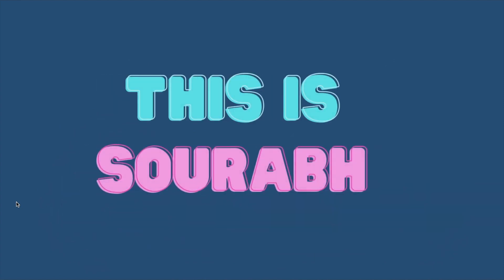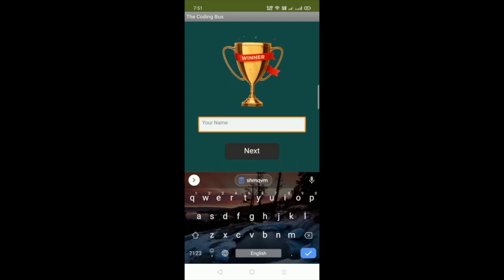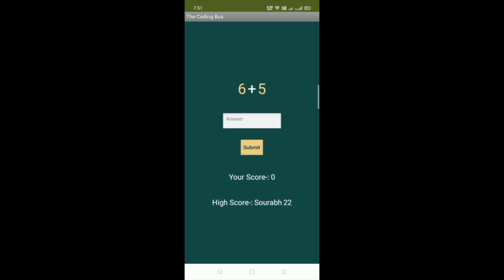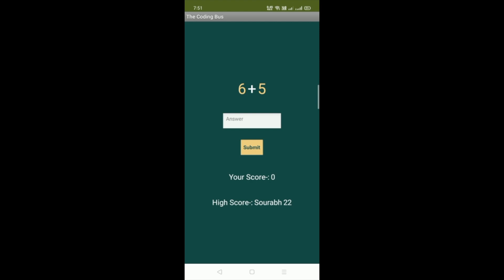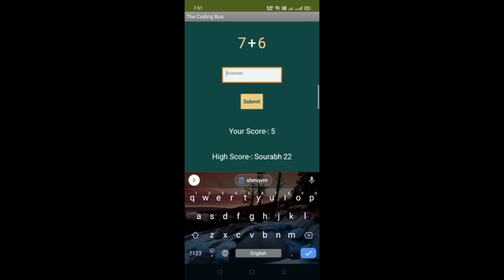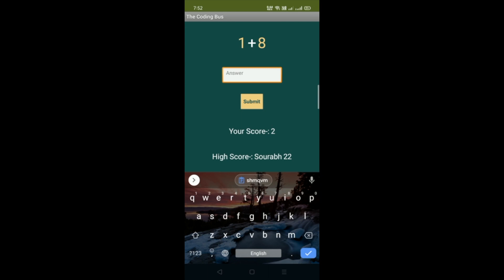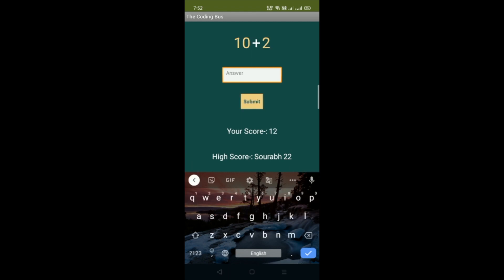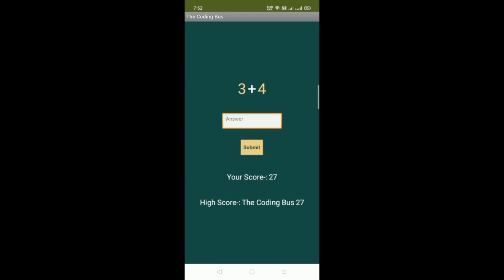How to make maths Quiz Game with High Score in MIT App Inventor 2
Download this APK file and play this game and make your High Score to display your Name in this App

android maths quiz game
quiz game for maths
maths quiz game names
maths quiz game maker
maths quiz game easy
maths quiz games
maths quiz games online
maths quiz games with answers
maths quiz games for class 2
maths quiz games for class 7
maths quiz games for class 8
maths quiz games for class 5
maths quiz games for class 3
maths quiz games for class 4
maths quiz games for class 10
maths quiz game in kannada
maths quiz game in hindi
maths quiz game grade 3
maths quiz game grade 4
maths quiz game grade 2
maths quiz game grade 1
maths quiz game grade 5
whatsapp maths quiz game
maths quiz game rules
maths quiz game videos
maths quiz game video
maths quiz game vietnam
maths quiz game ui
maths quiz game uipath
maths quiz game unblocked
maths quiz game unity
maths quiz game today
maths quiz game tricks
maths quiz game questions
maths quiz game questions and answers
maths quiz game quiz
maths quiz game xt
maths quiz game xbox
maths quiz game zone
maths quiz game zero
maths quiz game zing
maths quiz game youtube
maths quiz game year 2
maths quiz java game
download maths quiz game
game for maths quiz
online maths quiz game
best maths quiz app
best maths quiz
best maths quiz questions
mit app inventor games tutorial
game development projects with godot 3
beginner game development projects
game development freelance projects
ethereum game development projects
game development software projects
godot engine game development projects
open source game development projects
c++ 17 game development projects
c++ 17 game development projects pdf
c++ 17 game development projects packt
c game development
godot engine game development projects epub
godot engine game development projects github
game dev projects
game design projects
game design development
projects on game development
packt - game development projects with godot 3
r game development
r/game development
unity 2017 2d game development projects
video game development projects
mit app inventor 2 game tutorials
mit app inventor games
mit app inventor game tutorial
mit app inventor tutorial game
mit app inventor game ideas
mit app inventor 2 games
mit app inventor game
mit app inventor game tutorials
great bowling
design a bowling game java
mit app inventor projects
mit app inventor projects pdf
mit app inventor projects download
mit app inventor projects (ebook)
mit app inventor project ideas
mit app inventor share project
mit app inventor change project name
mit app inventor new project
c game development
game dev projects
game design projects
game design development
r game development
r/game development